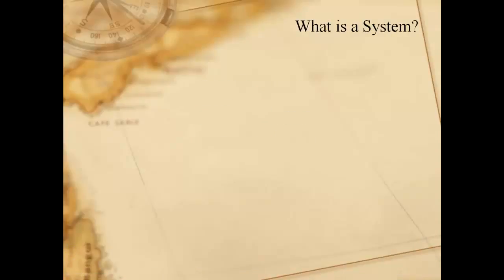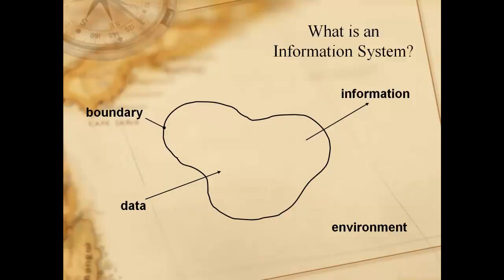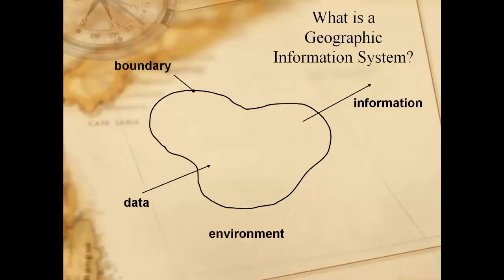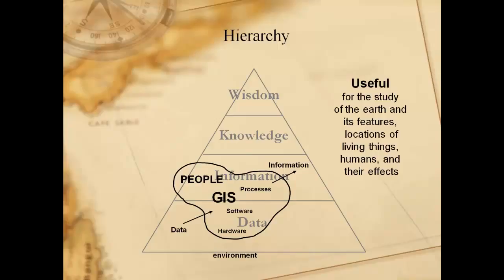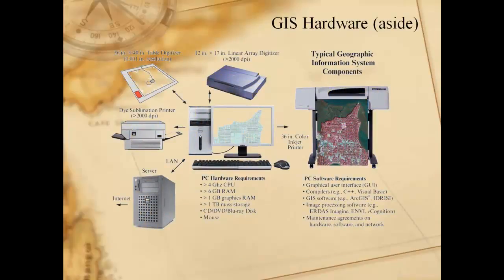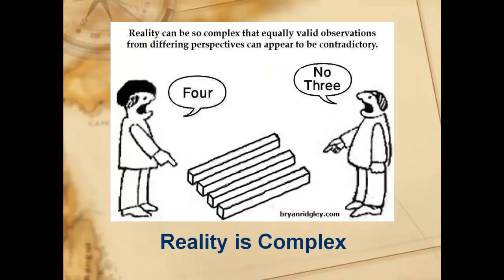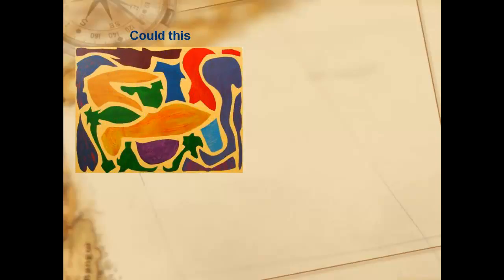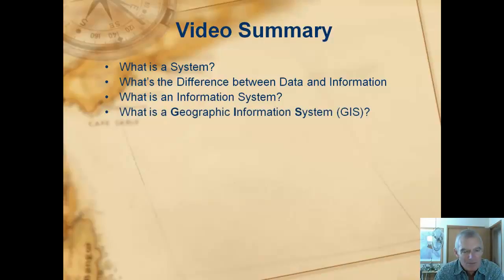Geog 385 Module 1 Video 2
Introduction of the concepts of systems, the data hierarchy, the definition of GIS, and models